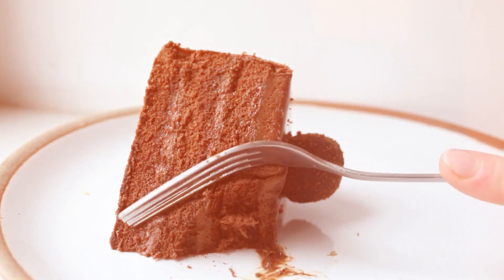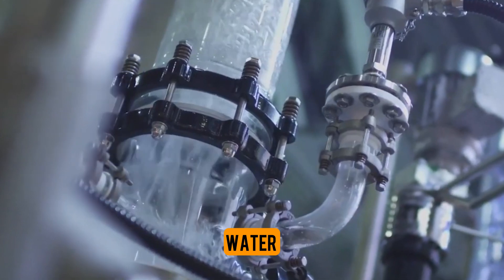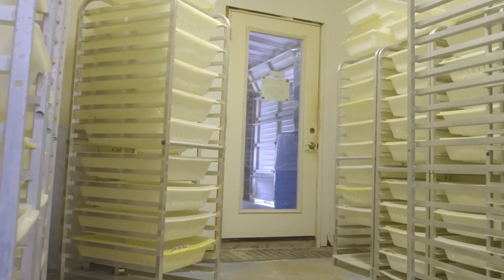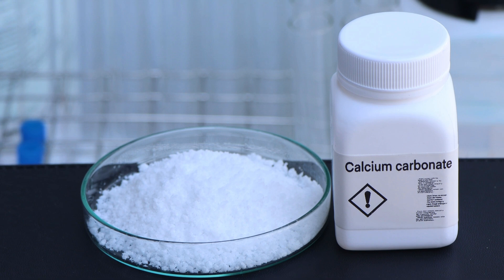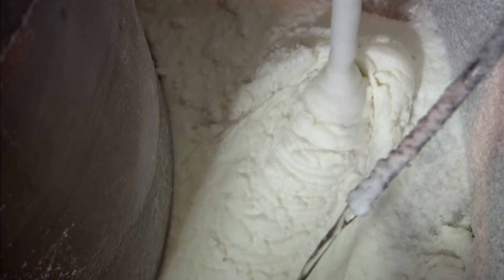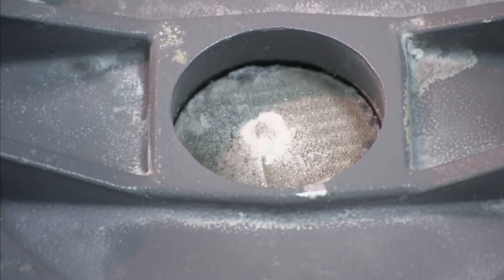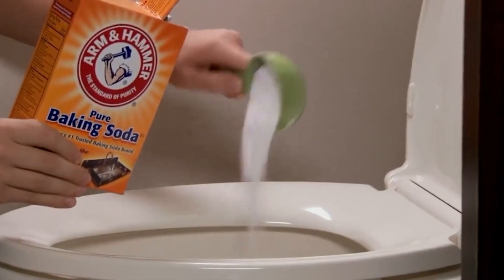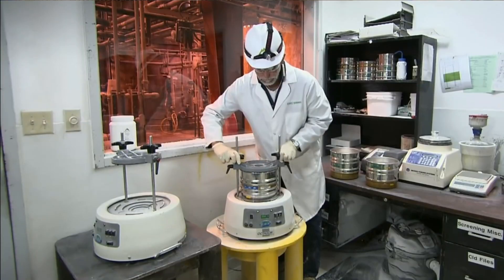How Baking Soda is Made In Factory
How Baking Soda is Made

Have you ever wondered what makes your cakes so light and fluffy? Well, the secret isn’t just in your baking skills—it’s a simple white powder sitting in most of our kitchens: baking soda.We’re uncovering various shocking facts about baking soda; how it’s made, where it comes from, and why it’s a must-have in every home.